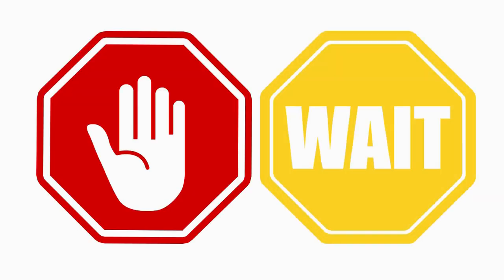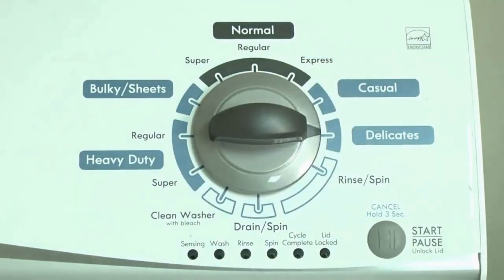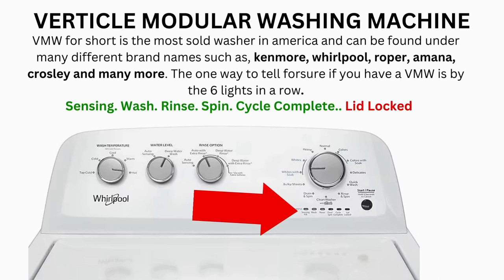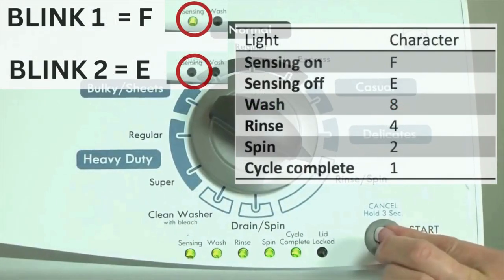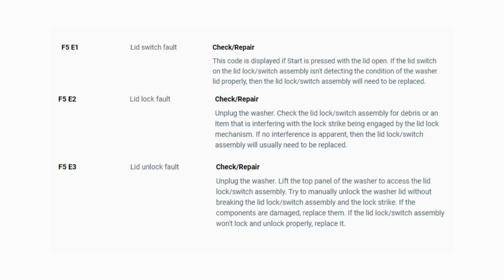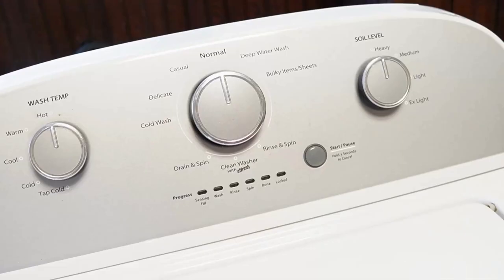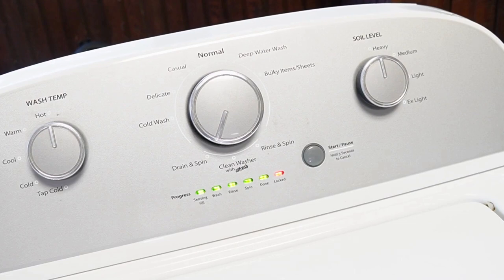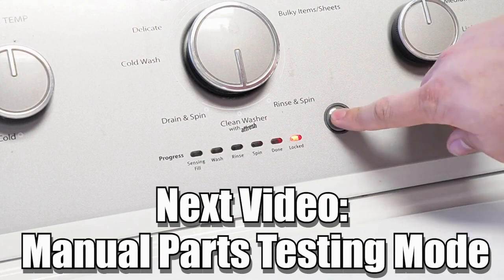How to Reset Your Amana Washer Quick and Easy Troubleshooting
Vertical Modular Washer Repair Bible :
STEP 1: Recalibrate
STEP 2: Pull Codes
STEP 3: Read Codes
STEP 4: Replace Part

matter!

FREE VMW Bible Need to reset your Amana washer and get it back to working condition This step-by-step video guide has you covered. Check out the video with these convenient timestamps

00:00 - Introduction to Whirlpool Washer Reset Button Location
00:05 - Understanding Whirlpool Washer Features and Configuration
00:10 - Compatibility of Reset Procedures Across Whirlpool  Models
00:31 - Identifying If Your Whirlpool  Washer Requires a Reset
00:35 - Whirlpool  Diagnostic Mode for Precise Troubleshooting
00:43 - Pro Tips Before Attempting a Reset on Whirlpool  Washers
00:50 - Troubleshooting for Top Load Washers
01:30 - Step-by-Step Washer Reset Procedures
01:39 - How to Enter Washer into  Diagnostic Mode for Diagnosis
02:05 - Washer Recalibration and factory reset
02:35 - Identifying Washer Error Codes
03:45 - Decoding Washer Error Codes Troubleshooting
05:00 - Additional Washer Troubleshooting Steps

Have questions about resetting your Amana washer We've got answers

FAQs for Resetting Your Amana Washer

Q How do I reset my Amana washer
A We'll walk you through the simple steps to reset your washer, ensuring it operates smoothly.

Q When is a reset necessary for my washer
A Learn when and why a reset is required to address various issues.

Q Can resetting the washer resolve common problems like error codes or lid lock issues
A Discover how resetting can be a solution for multiple washer complications.

Q How can I ensure a successful washer reset
A Get valuable tips on how to perform a reset effectively and avoid potential pitfalls.

Q Are there specific error codes that can be resolved through a reset
A We'll explore error codes that can be cleared with a reset and guide you through the process.

Q When should I consider contacting Amana support or a professional technician
A We'll help you identify situations where expert assistance is the best course of action.

Maximize the potential of your Amana washer with these relevant video tags

AmanaWasher, ResetWasher, WashingMachineTroubleshooting, ApplianceMaintenance, DIYRepair, HomeAppliances, Amana Washer, Reset Washer, Washing Machine Troubleshooting, Appliance Maintenance, DIY Repair, Home Appliances.